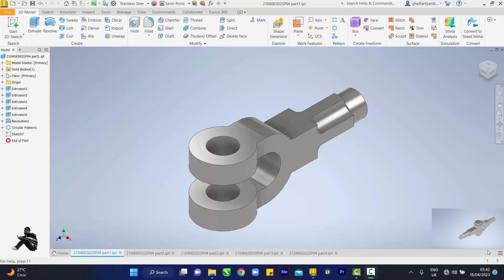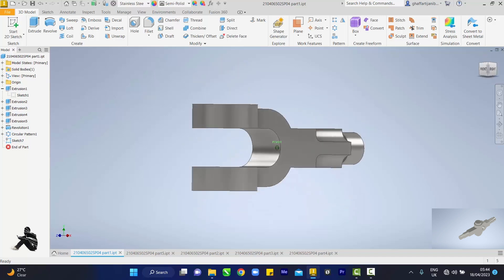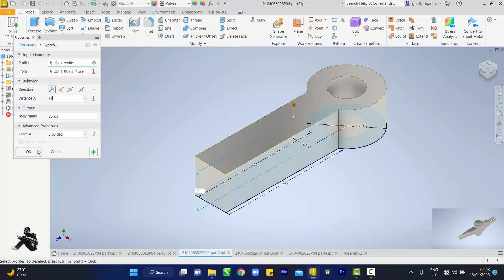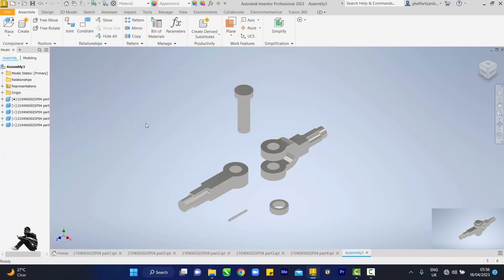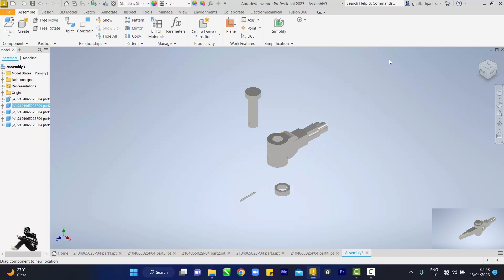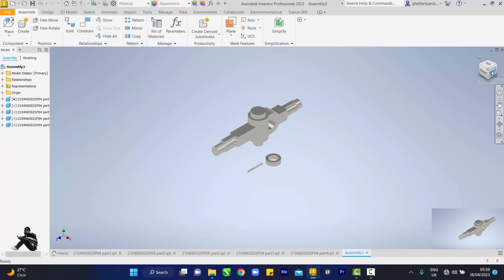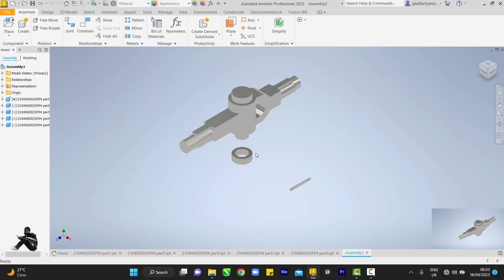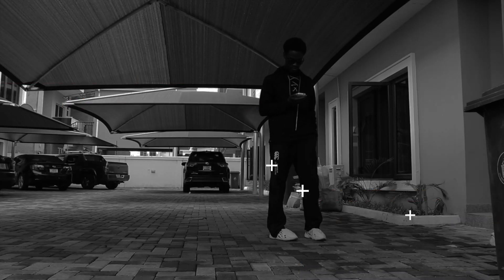Autodesk inventor 3d Assembly 2023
Autodesk inentor Tutorial. made corrections to part extruded in last part drawing.